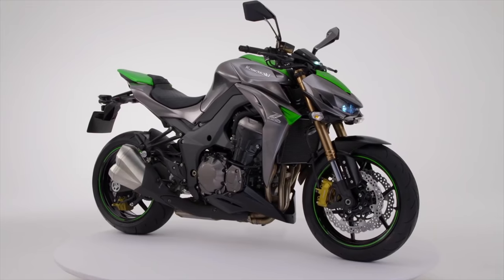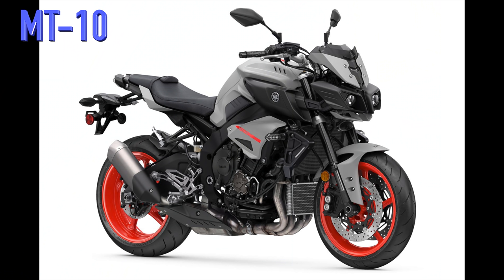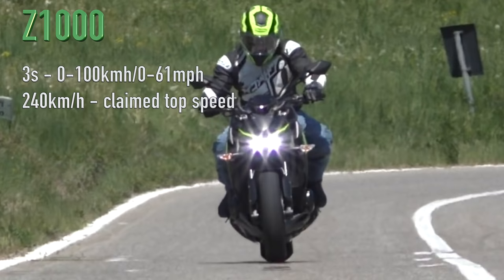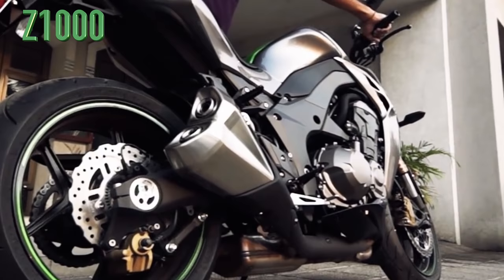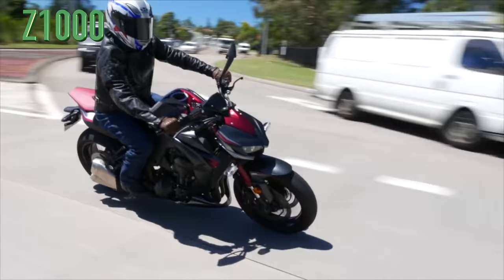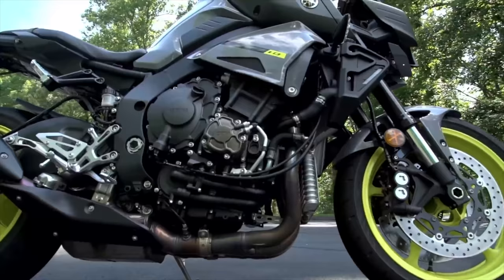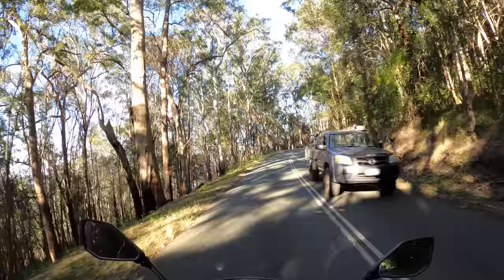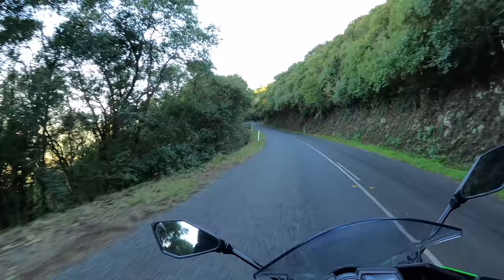Kawasaki Z1000 Vs Yamaha MT-10 | 1000CC Supernaked Showdown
The Kawasaki Z1000 Verse the Yamaha MT-10 in a comprehensive specs comparison.

The Kawasaki Z1000, a Sugomi inspired, stripped back and raw super naked from team green. And the powerhouse that sits atop Yamaha’s Master’s of Torque range, the MT-10. If you’re looking at a 1000CC super naked, these are two of the most popular options and today they are going head to head in a direct specs comparison.

Hey! I’m Kwackajack and welcome to another episode in the Versus series. Where we put two bikes together under the magnifying glass to compare the claimed engine and power stats, exhaust sounds, weight, suspension and brakes, features and price!

While Riding:
Phone Mount

To Film:
Big Camera
Helmet Camera
Big Microphone
Little Microphone
Many, many, MANY of these buggers

P.s.

NOTICE: This video is fair use under U.S. copyright law because it is transformative in nature, uses no more of the original than necessary and has no negative effect on the market for the original work.